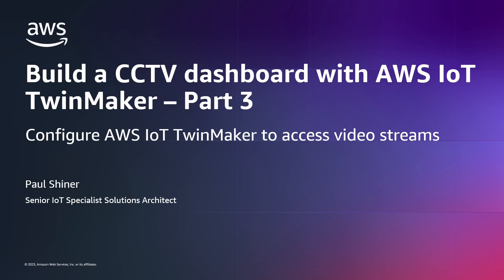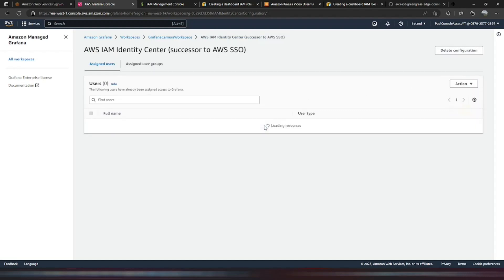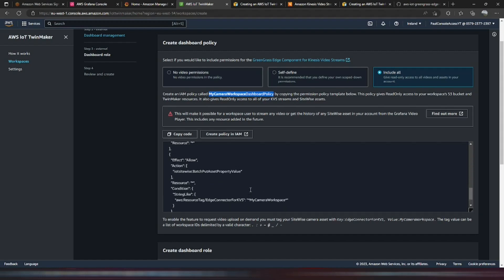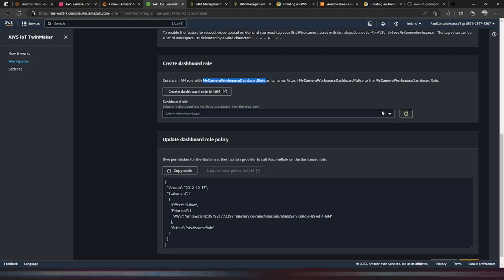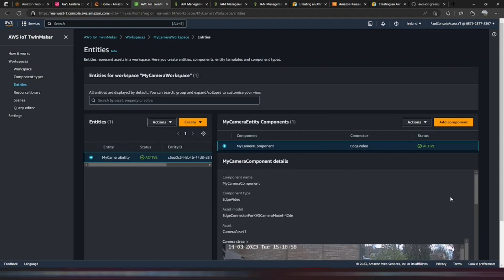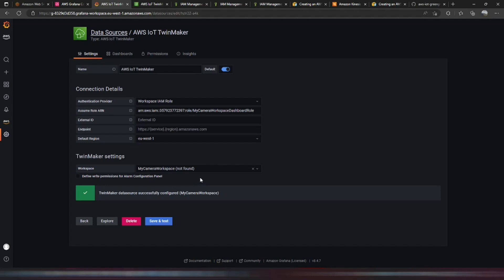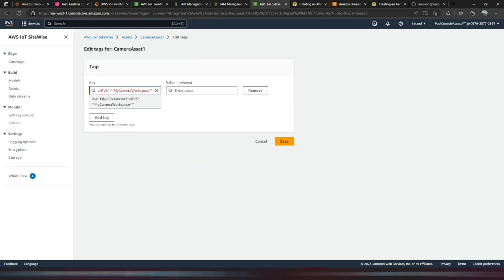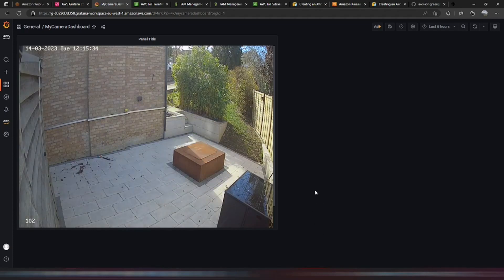Build a CCTV dashboard with AWS IoT Twinmaker - Part 3 Configure AWS IoT TwinMaker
In this video we will build a simple CCTV dashboard using the following services;
AWS IoT TwinMaker,
AWS IoT Greengrass,
AWS IoT Core,
AWS Secrets Manger,
Amazon Managed Grafana.
I will use a Raspberry Pi as my edge gateway to connect to the local IP cameras that will use RTSP to stream their feeds.

00:00 intro
00:30 Create an Amazon Managed Grafana instance
02:13 Create AWS IoT TwinMaker workspace
04:45 Configure IAM policy and role
06:30 Create Entity
06:47 Create Component
08:00 Open Grafana Dashboard
08:17 Add data source
09:40 Configure IAM policy for stream access
12:02 Create dashboard panel

AWS IoT, grafana, cctv, industrial, rpi, greengrass, iot,